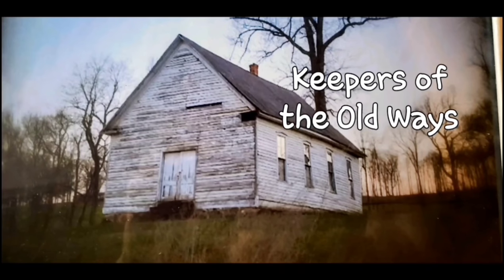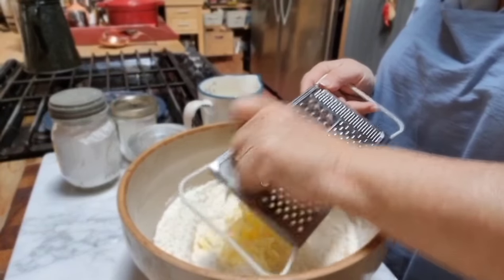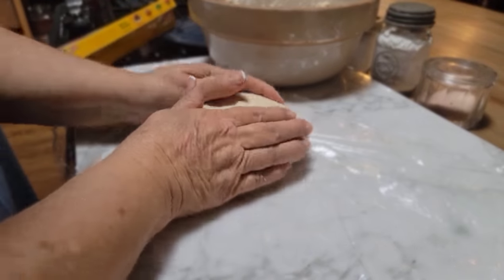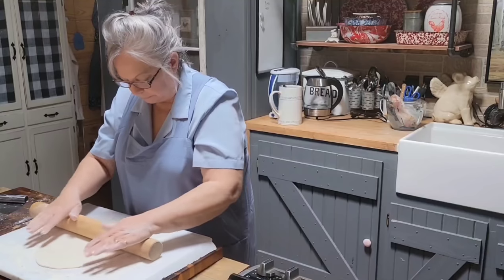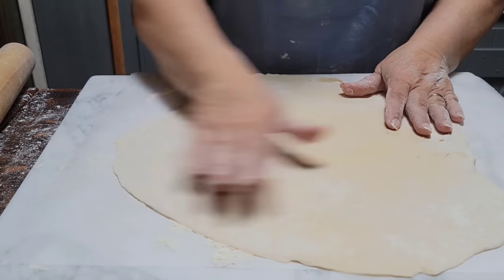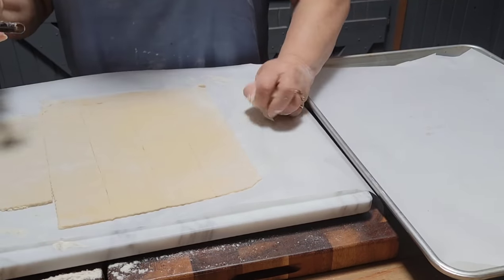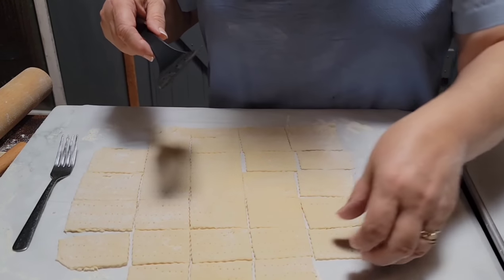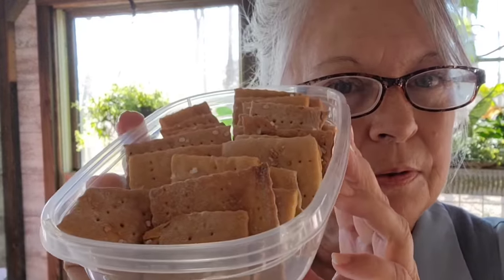Old Fashion Soda Crackers// Empty shelves , no problems!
recipe crackers
2 1/2
cups all purpose flour
1 1/2 t. baking soda
1/2 t. Salt
3 T. butter chilled
1 cup milk
sea salt

375  5 to 15 minutes